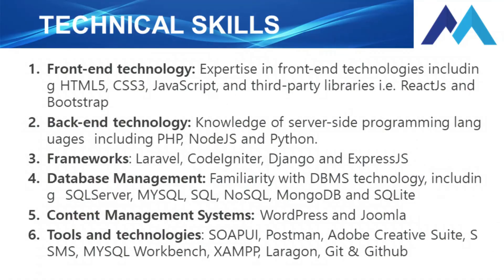Welcome to Mulan Technologies Youtube Channel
Hi my good people of Youtube hope you are all doing well.

My name is Annuar Mulombi, I'm a Software Engineer, Full-Stack Developer, Tech Enthusiastic and owner of Mulan Technologies, a startup that provides you with Groundbreaking Strategy, Fresh technologies and Innovation that help drive Business value. I live in Kenya.

I am grounded, solution focused and task driven Computer Scientist & IT professional with 5+ years of remarkable experience in the field.

At the moment, I am working as a Software Engineer in one of the leading Financial Institution here in Kenya and one of my main primary role involves Web Applications Development

My greatest passion in life is using my technical knowledge to benefit other people and organizations and that’s is why have decided to come up with these platforms that includes this YouTube channel and my where I will be able to share with you my technical know-how, just to benefit you for free.

As  a developer, I have expertise in front-end technologies including HTML5, CSS3, JavaScript and third-party libraries such as ReactJs and Bootstrap. I do have knowledge of server-side programming languages which are PHP, NodeJS and Python.

Concerning the development frameworks, I enjoy working with Laravel, Codeigniter, Django and ExpressJS. I also do have familiarity expertise with DBMS technology, including SQLServer, MYSQL, SQL, MongoDB and SQLite. Not also forgetting content management systems that sometimes I use in creating websites which are Wordpress, Joomla and WooCommerce. I'm presently expanding my experience and expertise in Web applications development

All these combined, is what will form the centre stage of my tutorials as I will be digging deep into them and ensure I bring you content that will indeed transform you from being a beginner developer to an expert developer so that you will be able to solve problems ahead of you technically.

I believe in Hardworking and Consistency. As an individual, I'm self-confident, adaptable, and reliable.

Honestly speaking guys, my channel is still young but I am looking forward to seeing it growing and reach out to many people in the coming days. So what are you waiting for?